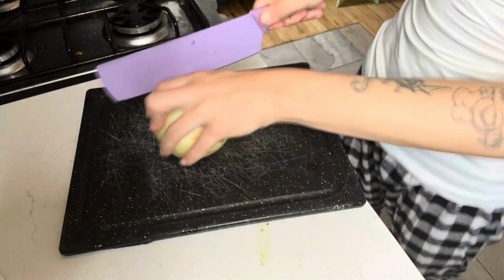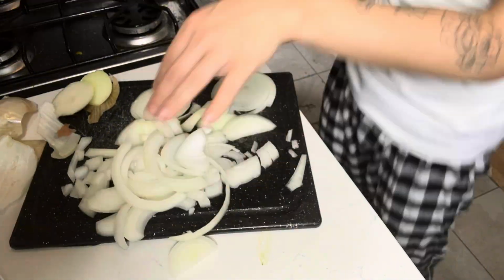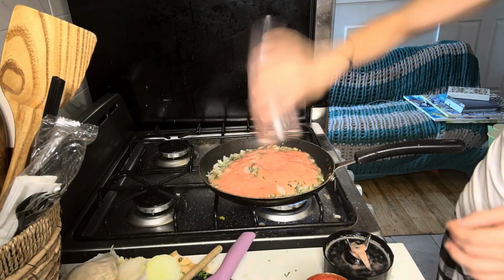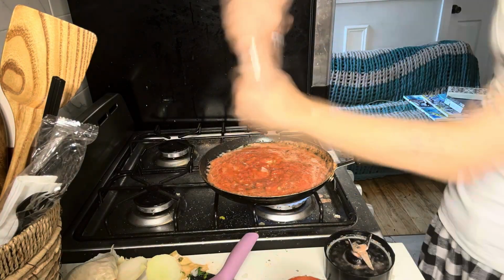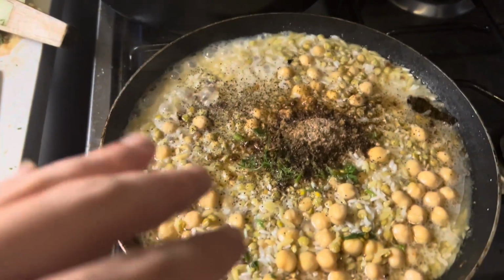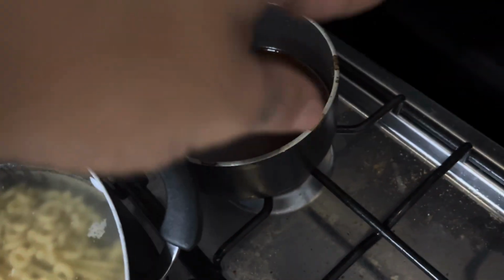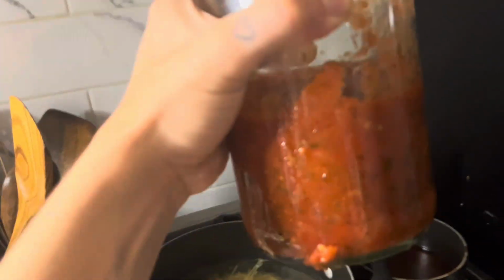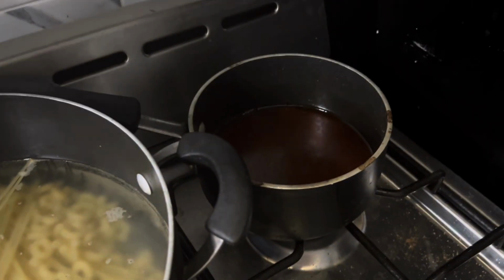I Finally Made Koshary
Kosher is the national dish of Egypt, and has my heart. Made from pasta, chickpeas, lentils, grains, and three separate sauces. Truly a wonderful mix of textures. Sorry for the chaos, but I was absolutely exhausted.